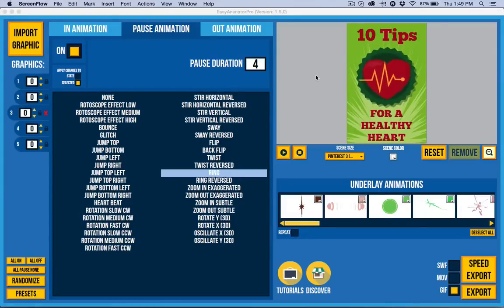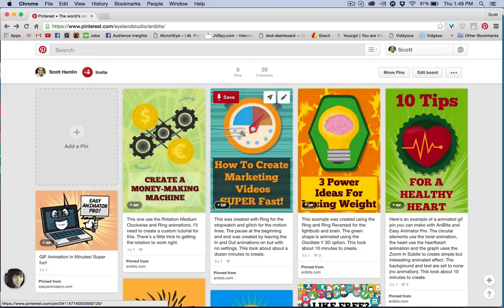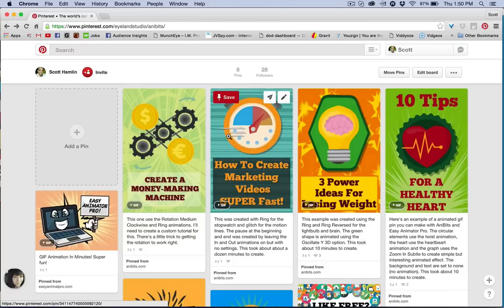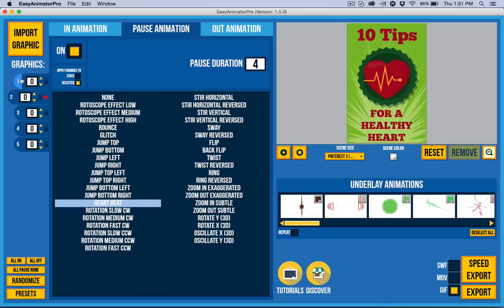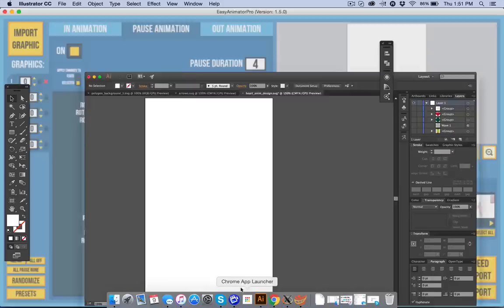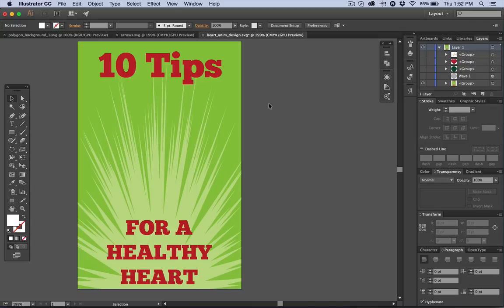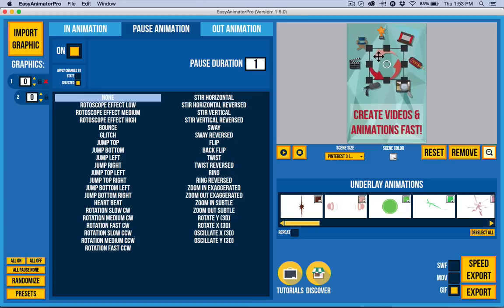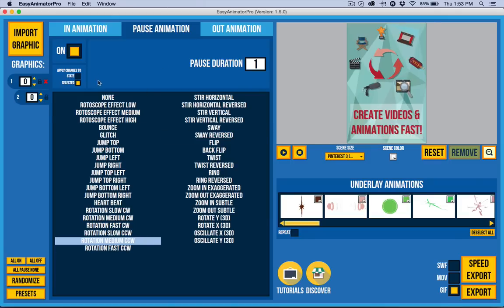Creating GIF Animations With Easy Animator Pro